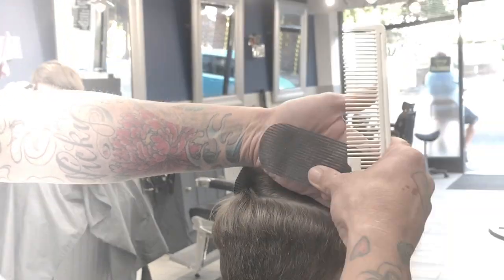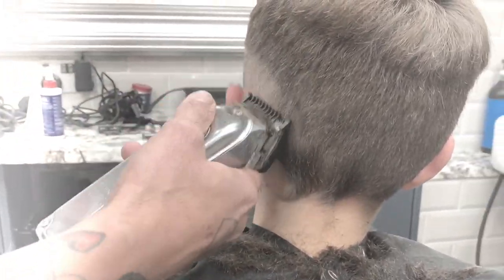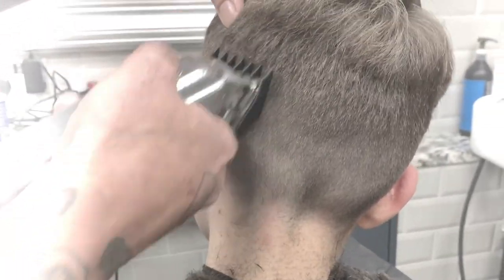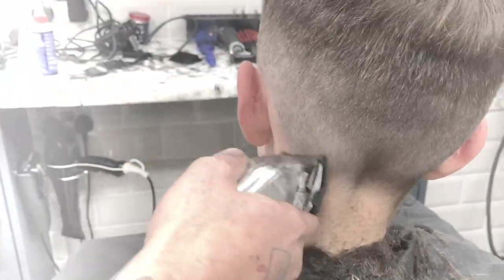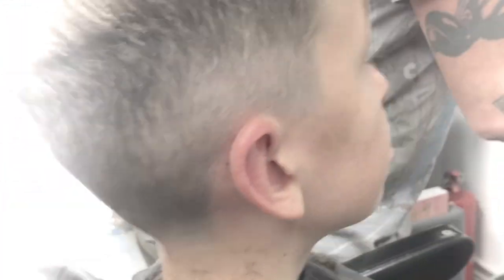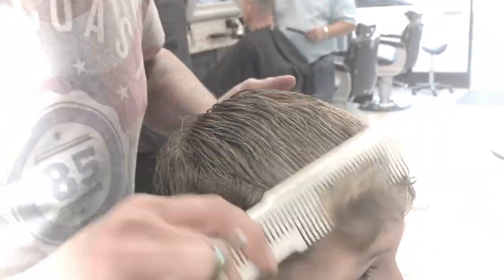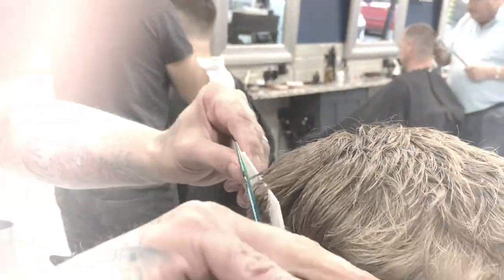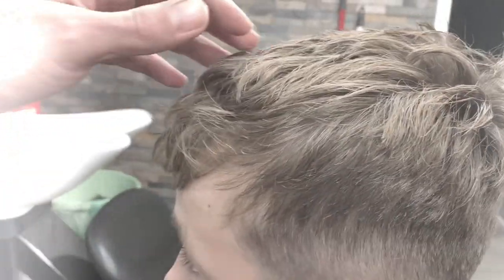BOYS HAIRCUT EXPLAINED. SHORT BACK AND SIDES WITH A HEAVY TOP AND LONGER FRINGE USING WAHL 1919’S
Young teenage haircut using Wahl 1919’s and scissor cut through the top.